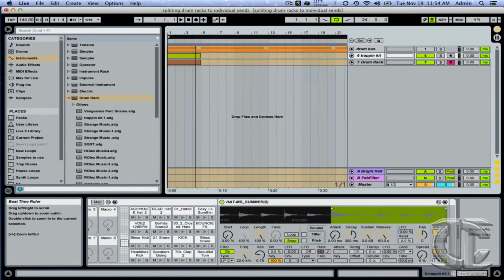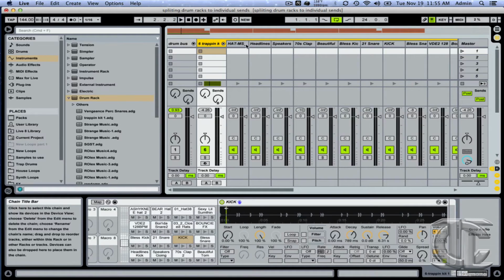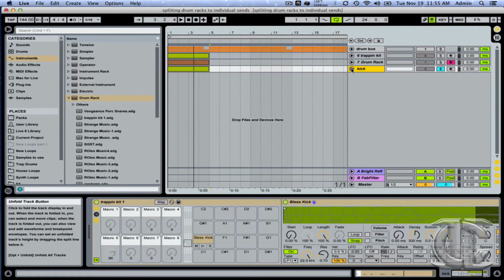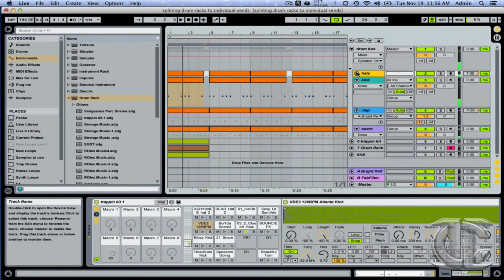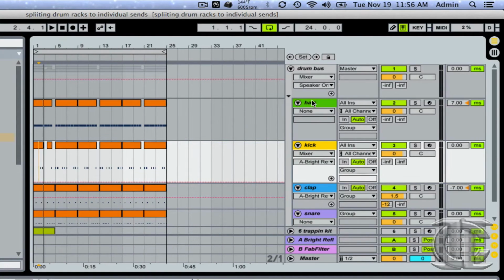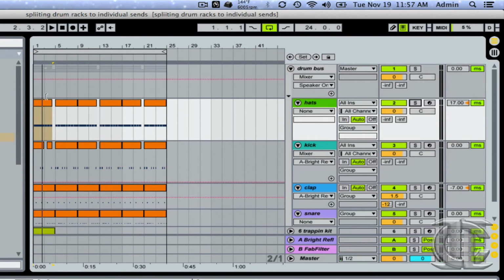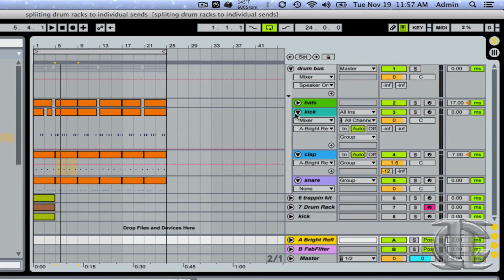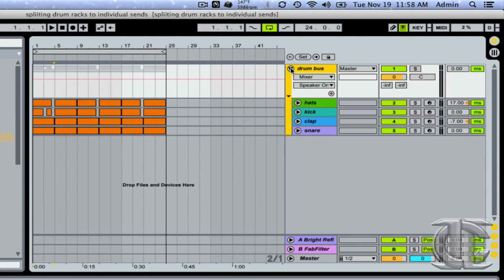Ableton Live | Creating Better Grooves w/ Drum Rack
Brendan Long of Icon Collective shows you how to take Ableton Live's Drum Rack and your grooves to the next level.